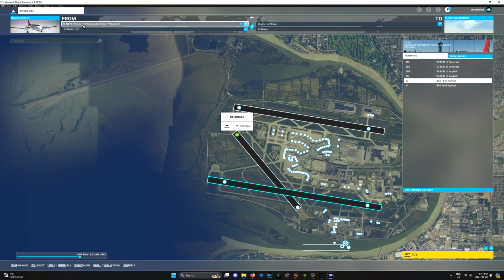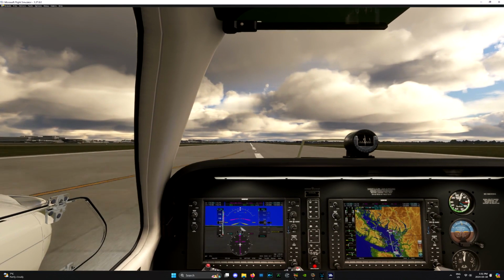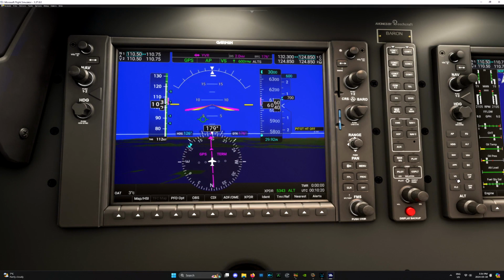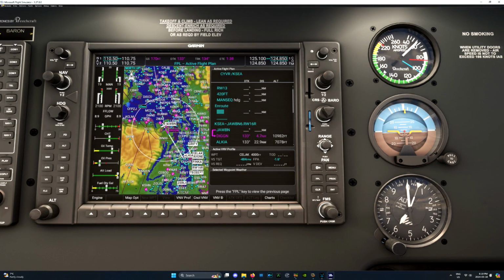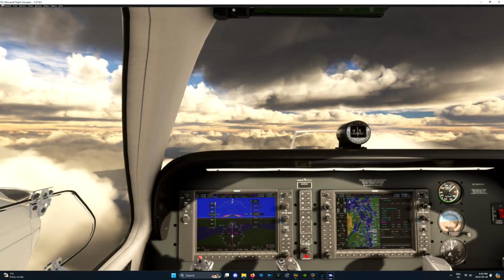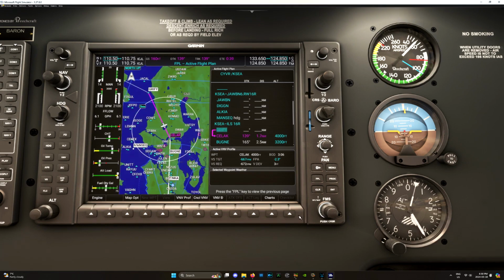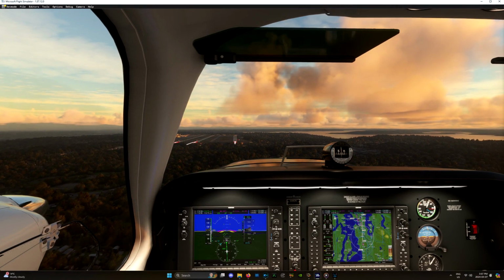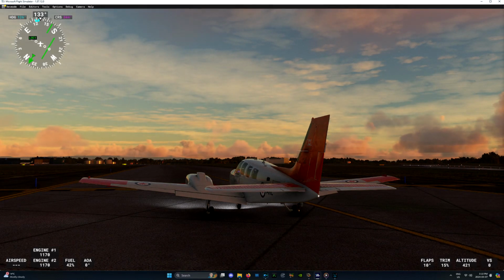Beech Baron GX1000 NXi flying NAV and ILSE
A simplified, narrated, quick video with an ILS flight from YLW to KSEA. Settings on ULTRA in the Beech Bonanza in FS2020